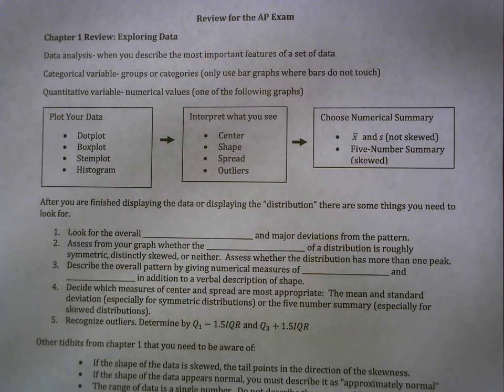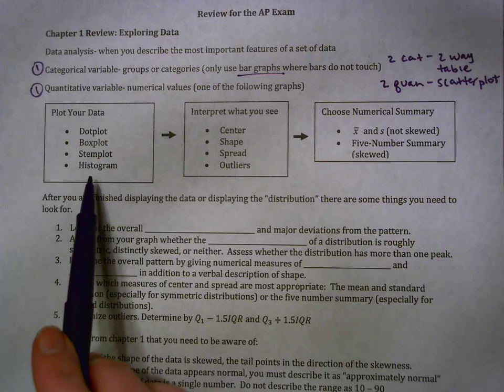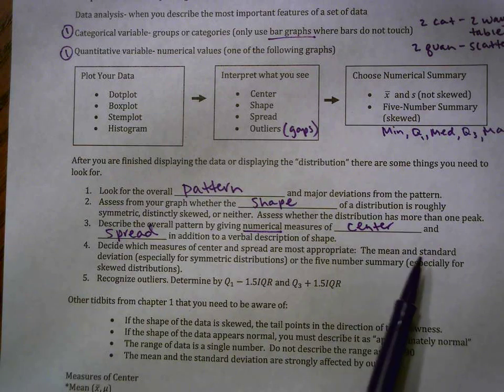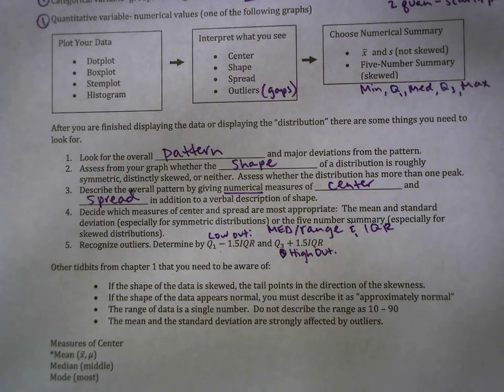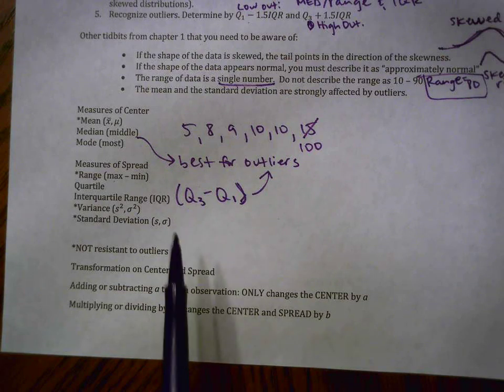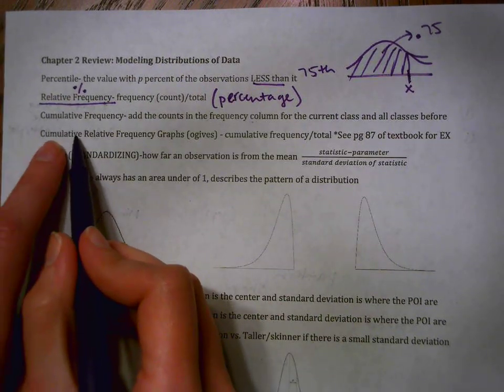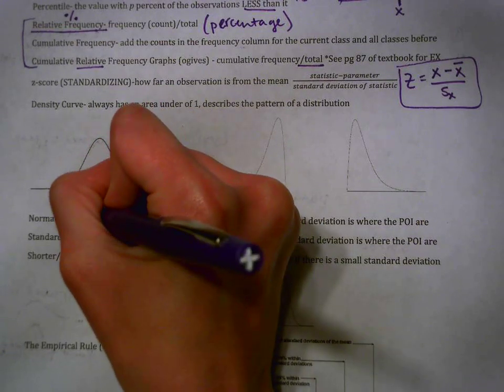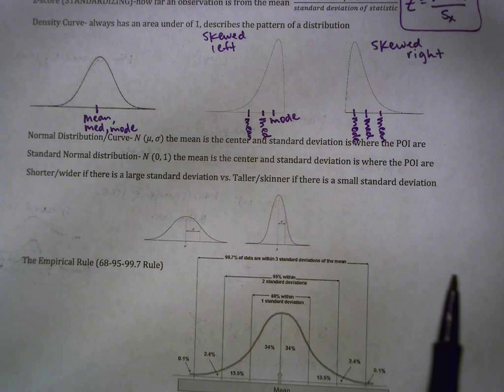AP Stats Chapter 1 and 2 Review